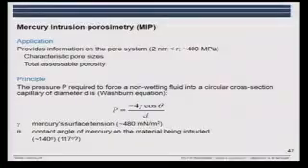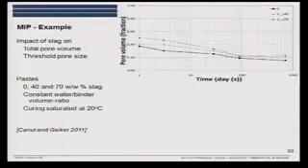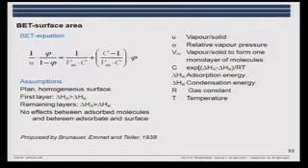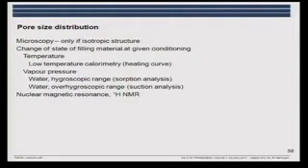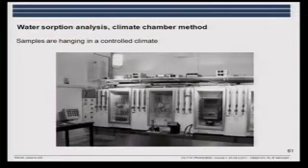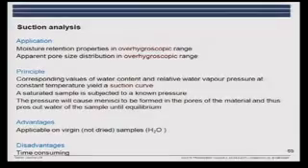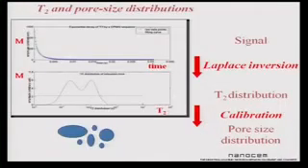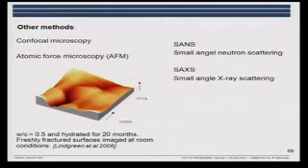Porosity development and moisture fixation, characterisation Part 4, M. Geiker, DTU